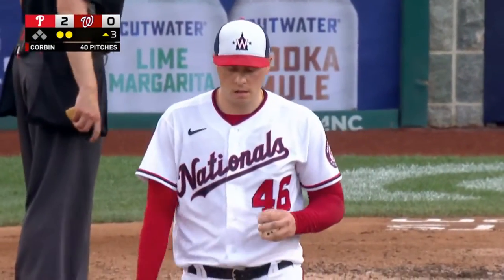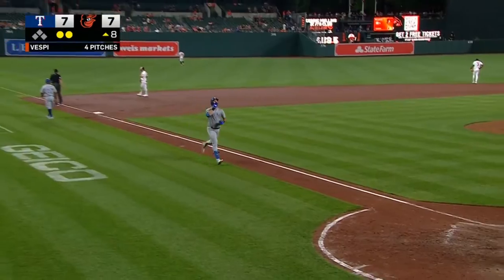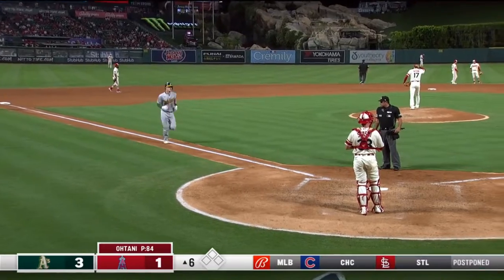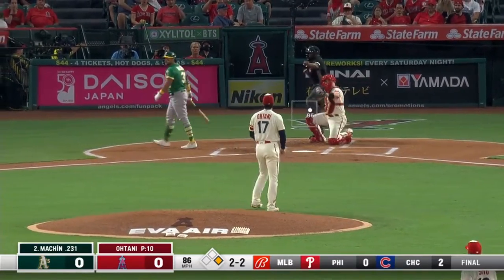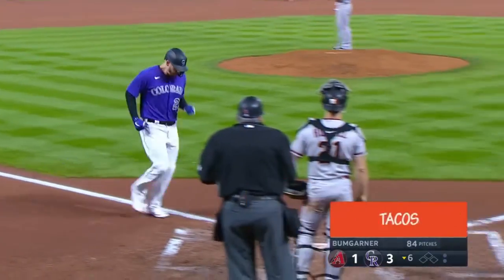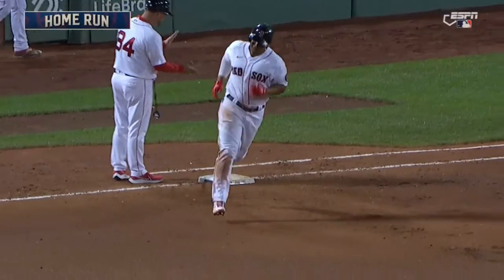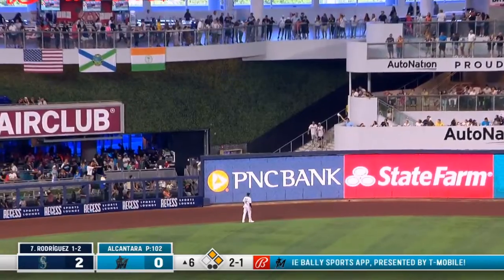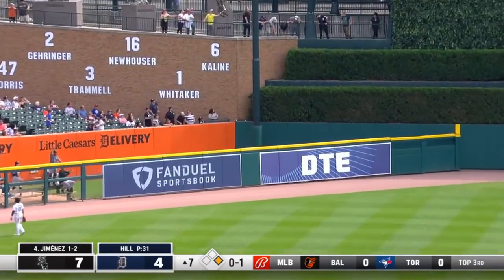Baseball Advanced Stats Explained (Sort Of): Hitting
Advanced stats continue to take over baseball, so let's take a look at the most common advanced stats across baseball to get a better understanding of what they are and how to use them. This is part one where we will talk about advanced offensive stats. Tomorrow in part two we will talk defense and pitching.

Welcome to Smartr Baseball, where we dive deep into everything happening in Major League Baseball.